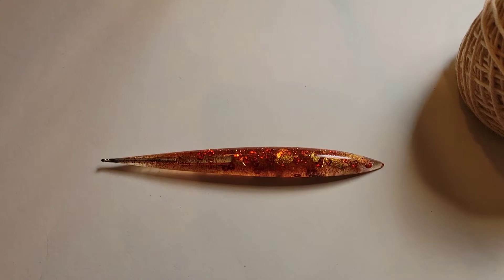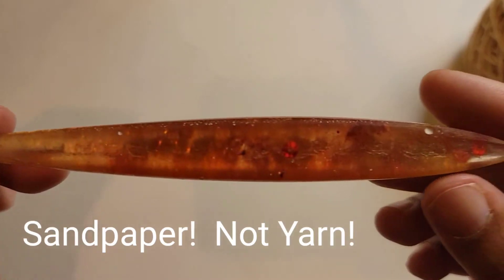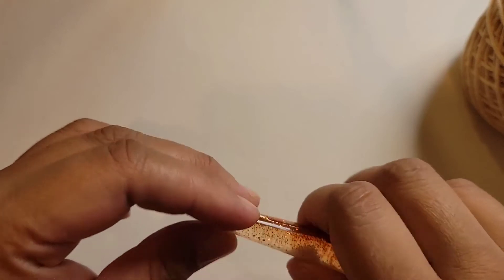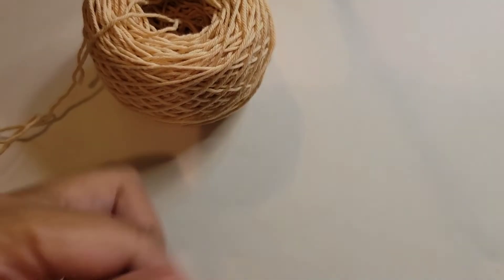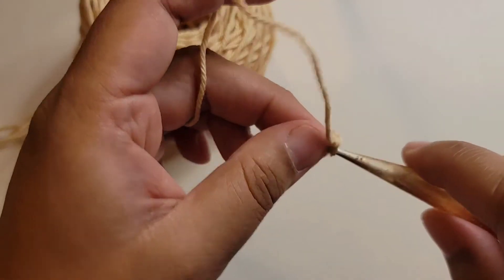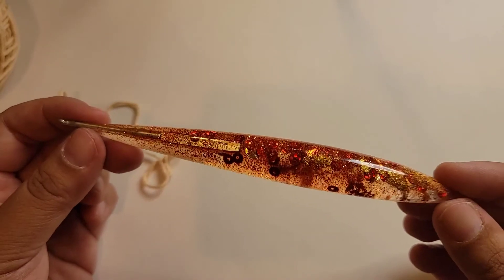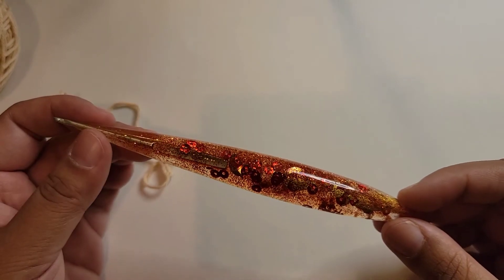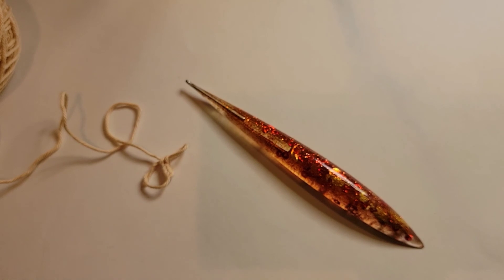Trying Out My New Resin Hook